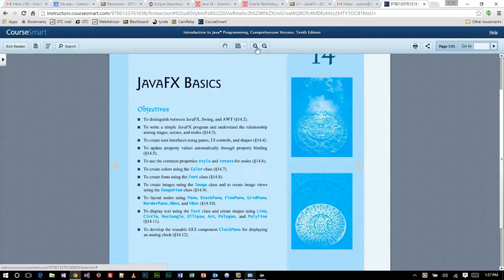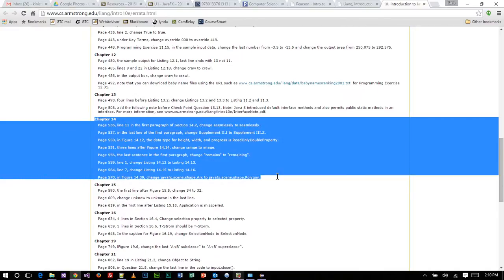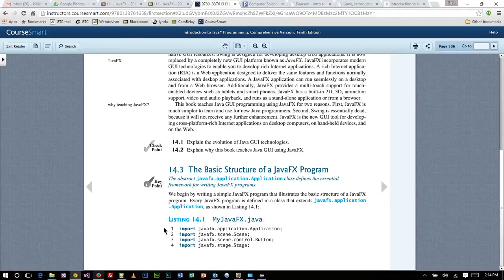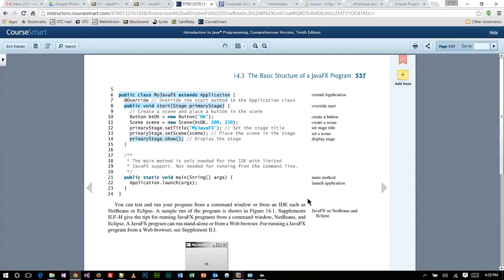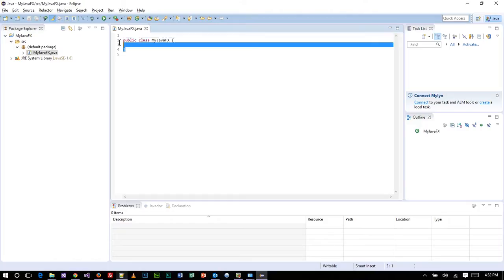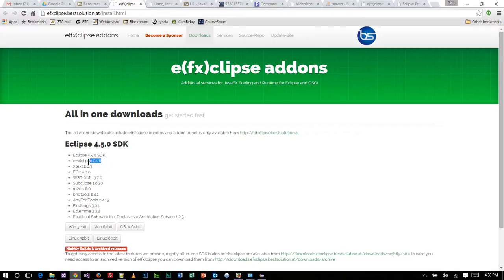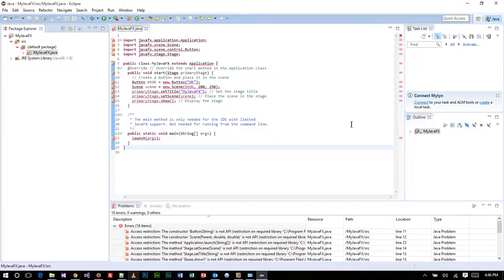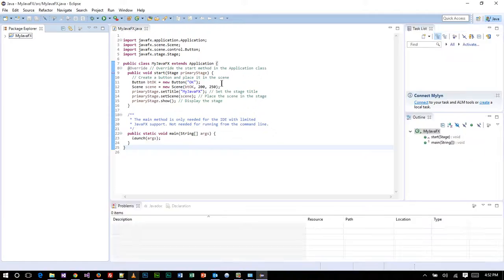Java Programming 2 - Chapter 14 Lecture Part 1 - Fall 2015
Chapter 14 Lecture Part 1 based on textbook Intro to Java Programming comprehensive version 10th edition. Recorded during a live class session 09/14/2016. Java Programming 2 - Gateway Technical College - IT Web Developer / SharePoint Developer program.